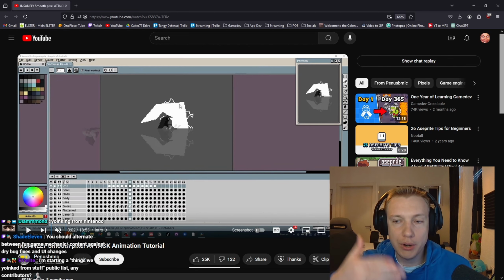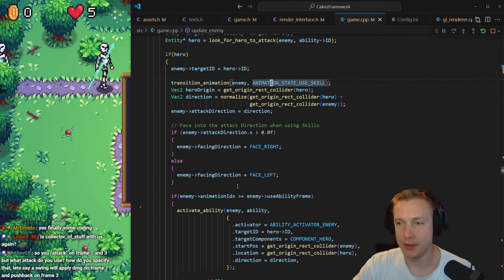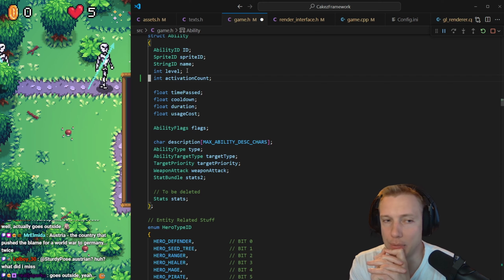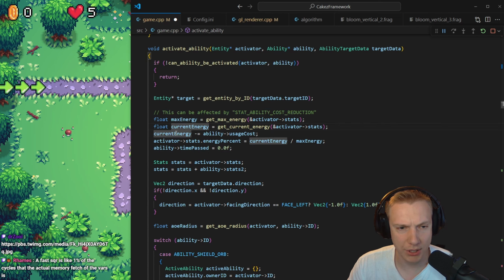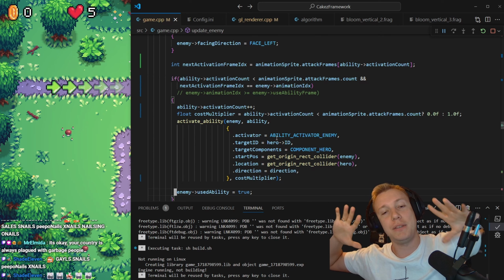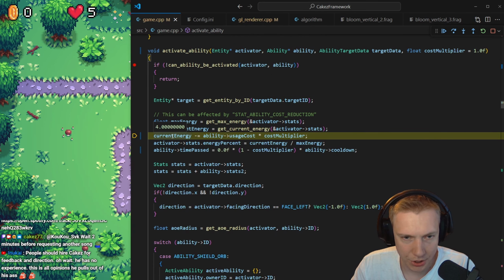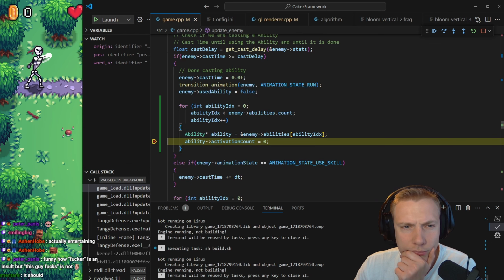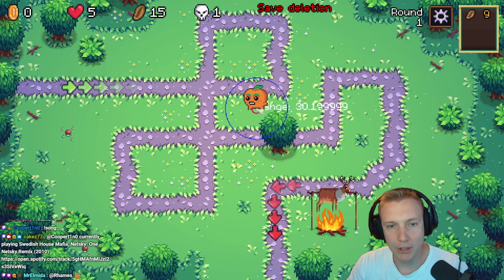C++ Game Multiple Ability Activations